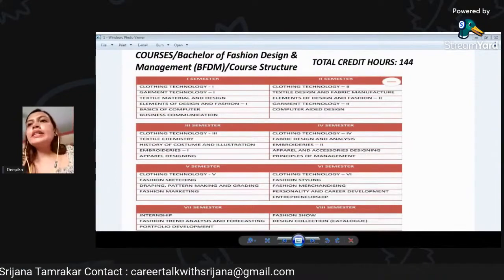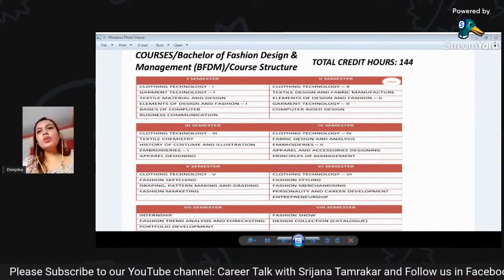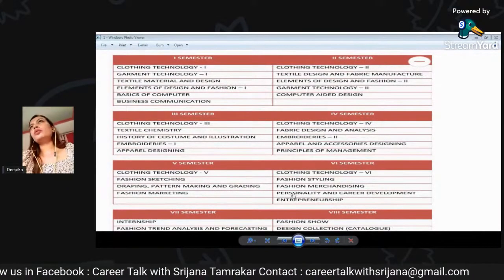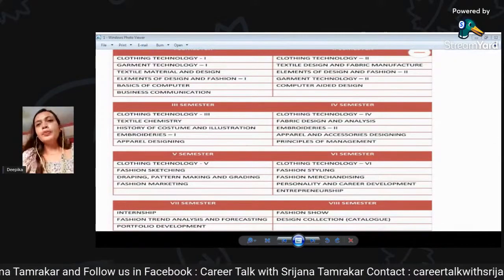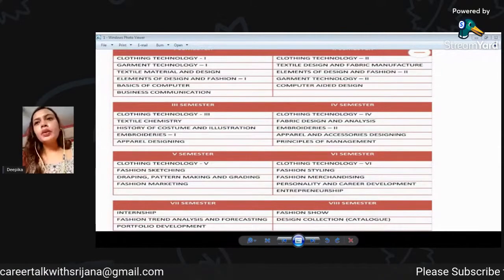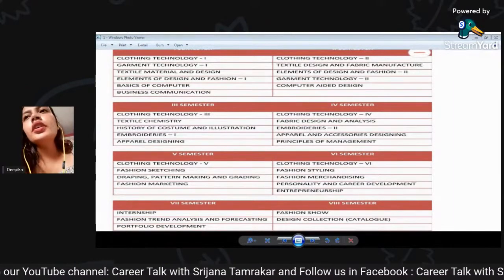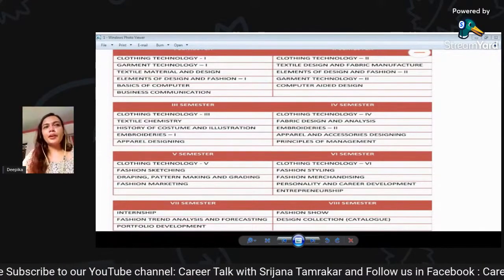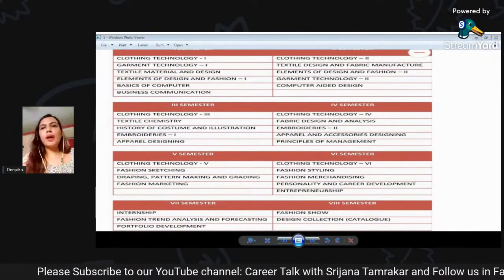Fashion Designing Part 5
Full details on Careers of Fashion Designing In Nepal And In abroad with Ms. Deepika Khadka
 @Career Talk with Srijana Tamrakar

We are soon conducting new live session about careers in all these subjects so stay connected, Subscribe and press the "Bell" icon for more updates and also share to the maximum students who are seeking for career guidance.
For detailed counselling session: Kindly please fill up the form.

Click on the link below and learn from Experts about the subjects that you wanna study:

-Career Talk with Srijana Tamrakar Team